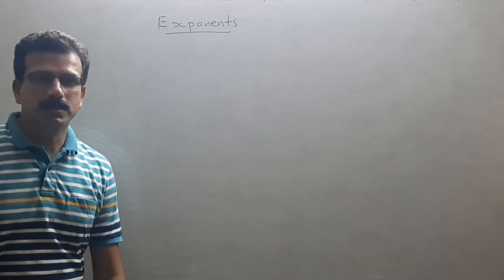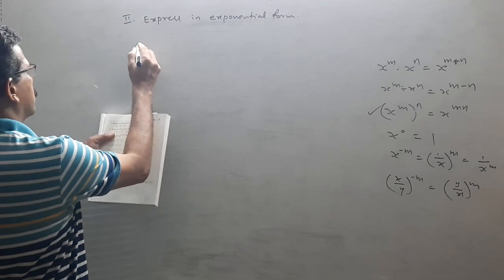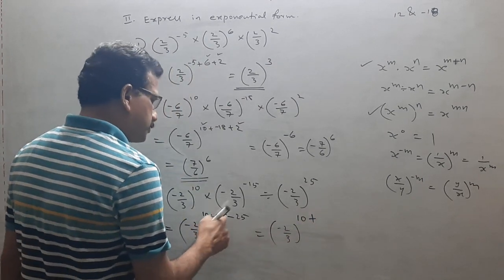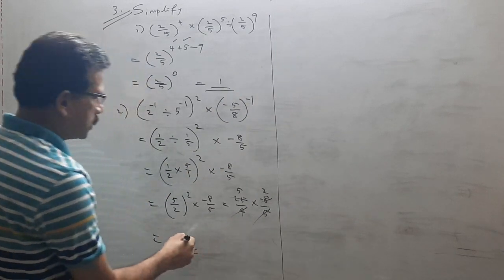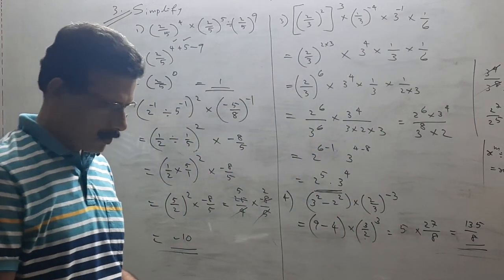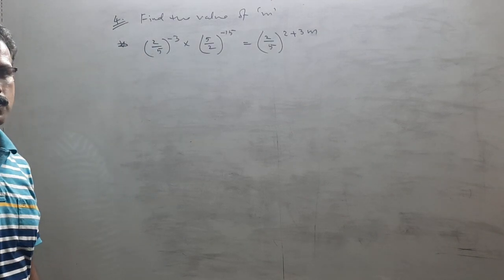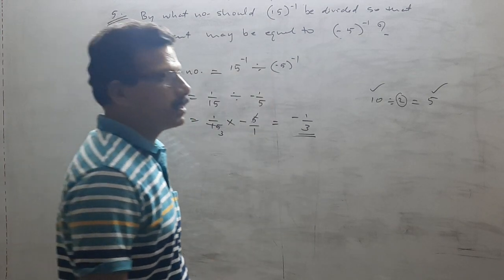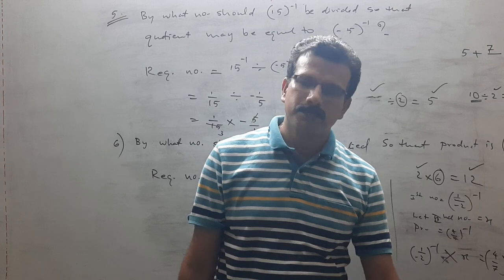CBSE CLASS VIII EXPONENTS Part 2